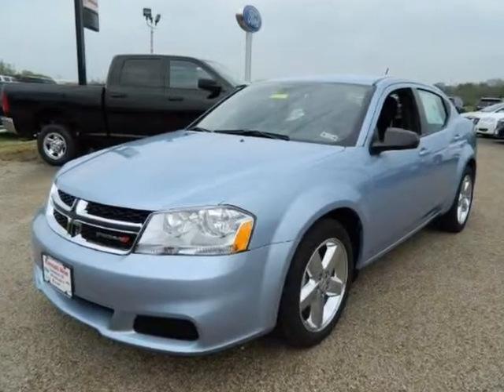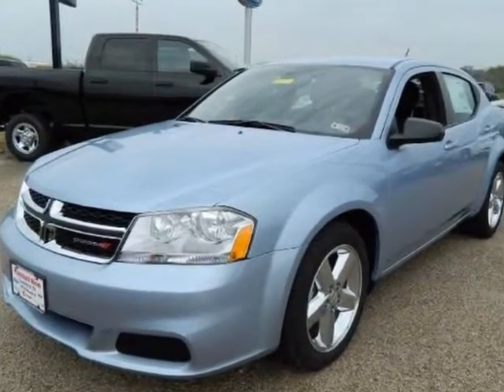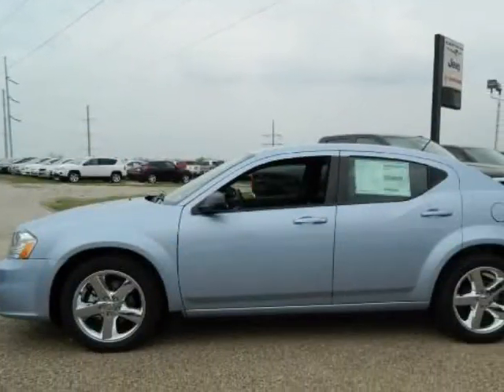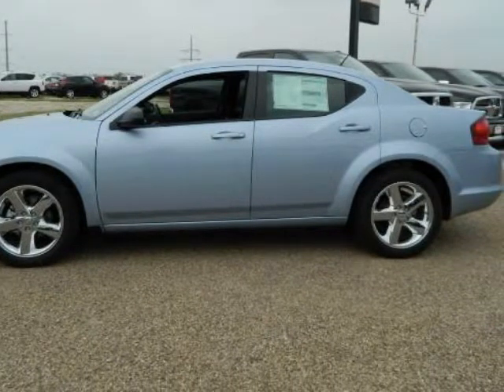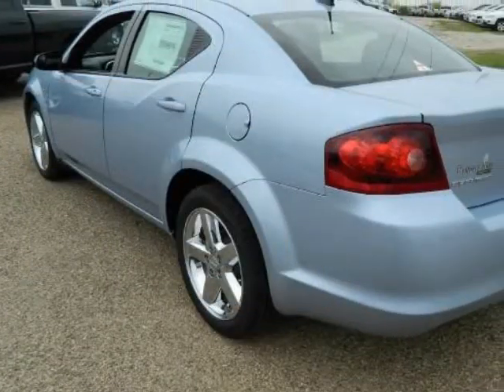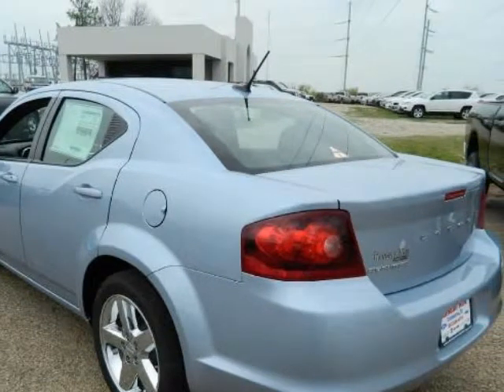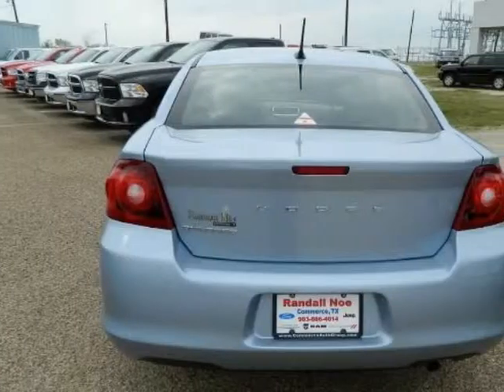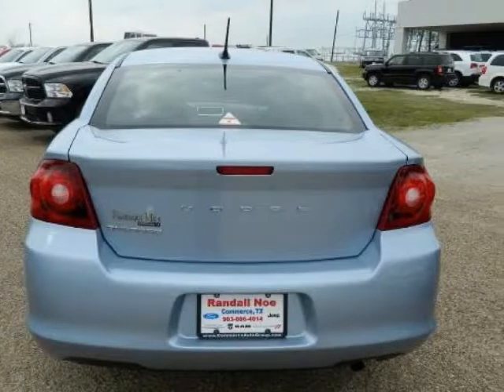2013 DODGE Avenger 4dr Sdn SE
2013 DODGE Avenger 4 Door Sedan SE
Stock Number: 53069
VIN: 1C3CDZAB8DN685366

We think you will love this NEW 2013 DODGE Avenger 4 Door Sedan SE.It comes fully equipped with Abs (4-Wheel), Air Conditioning, Am/Fm Stereo, and many other features.We are proud to offer great financing options on new vehicles.